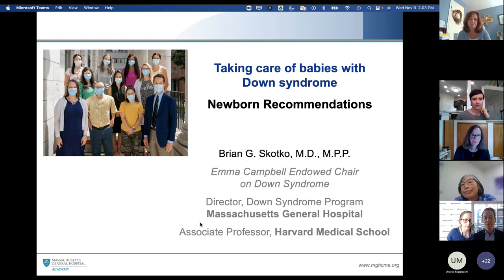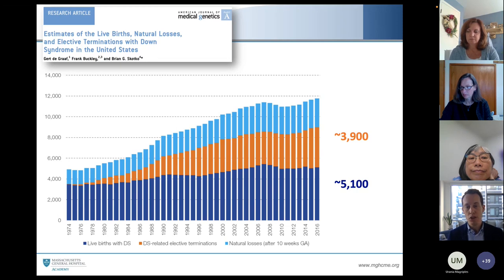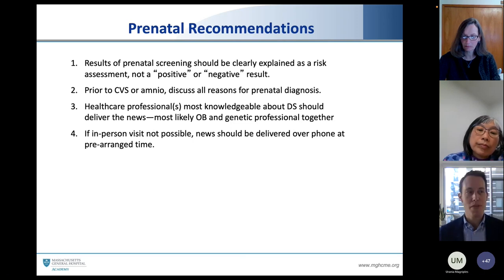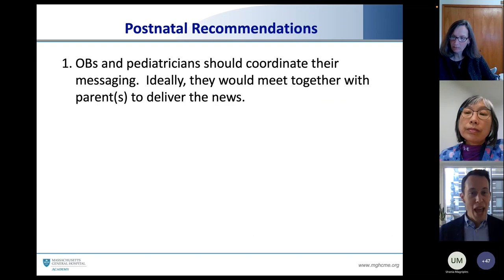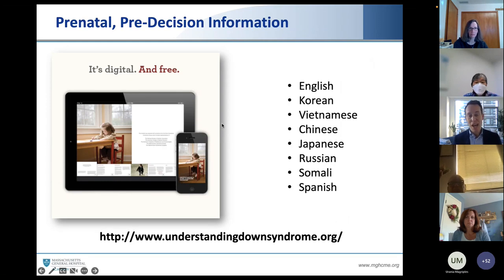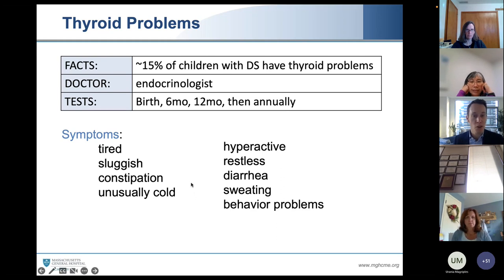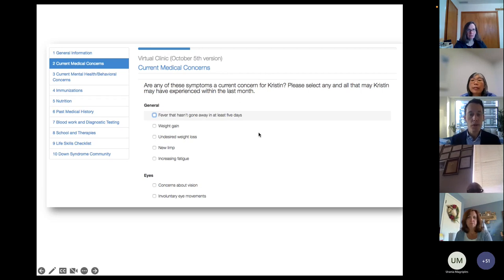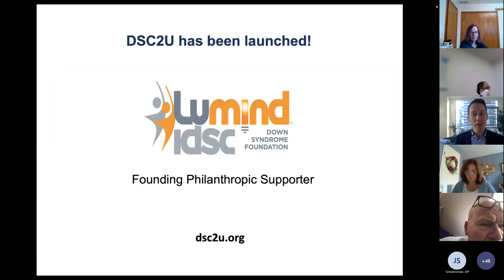Taking Care of Babies With Down Syndrome: Newborn Recommendations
Tiny Hearts is a virtual Cleveland Clinic Children’s lecture series dedicated to the topic of neonatal cardiology. Speakers will discuss multiple disciplines and cover topics like pulmonary hypertension, non-invasive monitoring, fetal and neonatal cardiac physiology, interventions for congenital heart disease, neurodevelopmental considerations, electrophysiology and more.

Amy Hair, MD, Co-Director of NICU Intestinal Rehabilitation Program and Program Director of Neonatal Nutrition at Texas Children's Hospital visits to discuss feeding practices of infants with congenital heart disease.

0:00 Introduction
0:35 Disclosure Statement
2:11 Prenatal Testing for Down Syndrome
8:46 U.S. Reduction Percentages for Down Syndrome
9:23 217,000 people with DS in the U.S. as of 2016
14:37 Prenatal Recommendations
22:30 Postnatal Recommendations
28:14 Training Modules
30:47 Prenatal, Post-Decision to Continue
32:15 2022 Healthcare Guidelines for Physicians
32:44 Easy checklist for newborn clinicians
33:07 Confirming the diagnosis
34:21 Use Down syndrome specific growth curves
34:36 Breastfeeding information for new parents
35:36 Hearing Difficulties
36:10 Vision Difficulties
36:50 Thyroid Problems
37:35 Cardiology consult is essential
38:25 Confirm GI system is working!
39:34 Car seat evaluation prior to discharge
40:01 Sign baby up for Early Intervention
41:27 Connect families with clinical experts